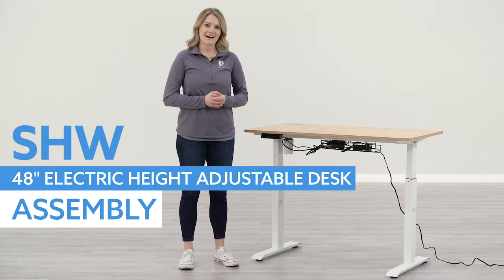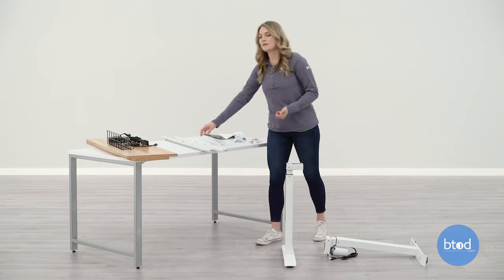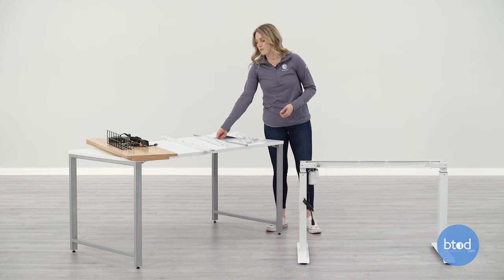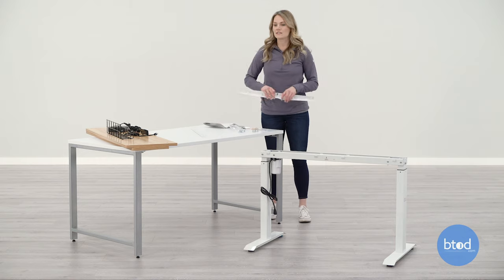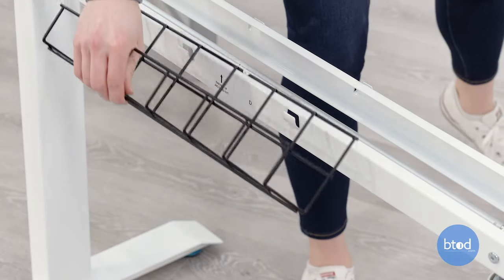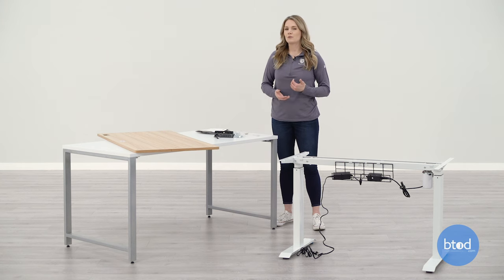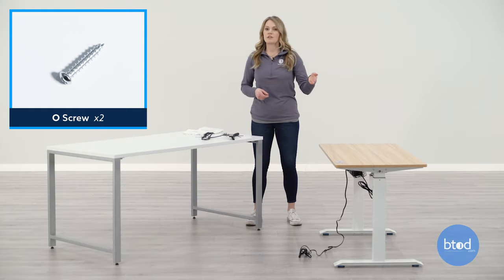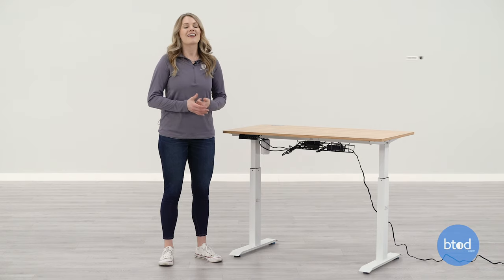How To: SHW Electric Height Adjustable Desk Assembly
In this video, Carrie will show you how to assemble the SHW Electric Height Adjustable Desk.